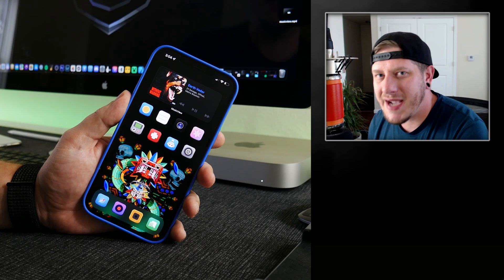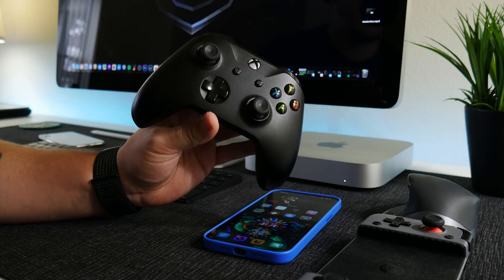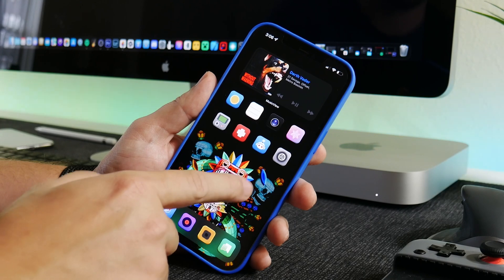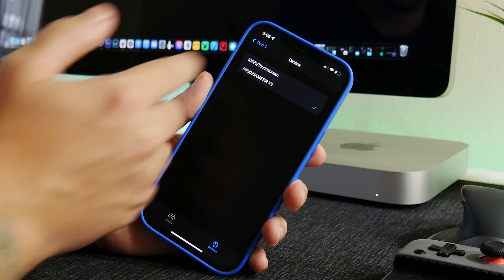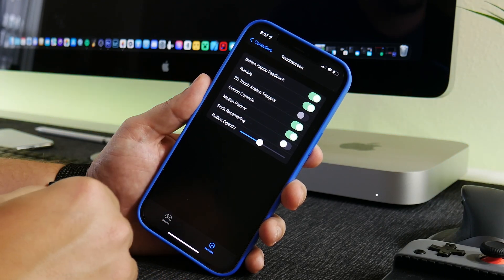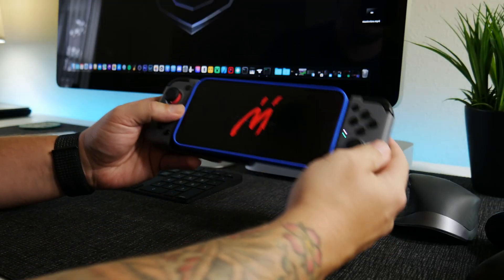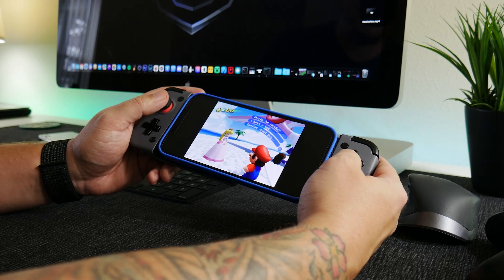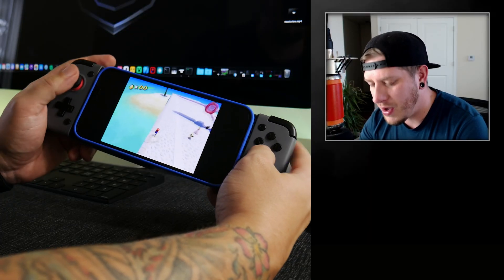How To Play Gamecube W/ Controllers On iPhone iOS 15 - Dolphin Guide